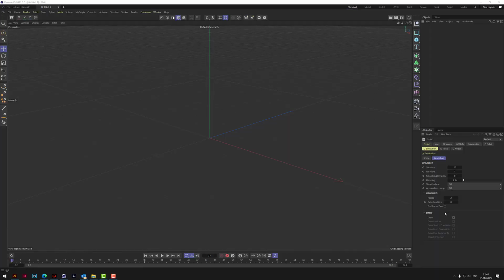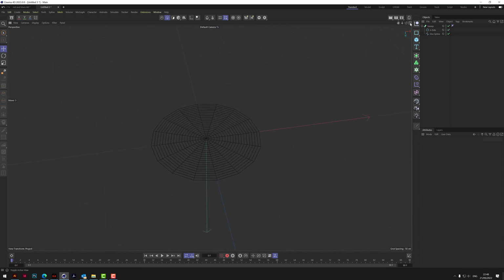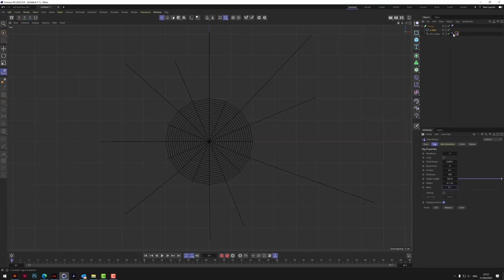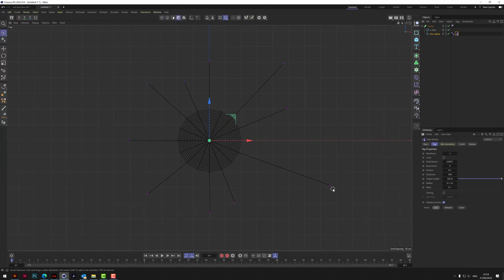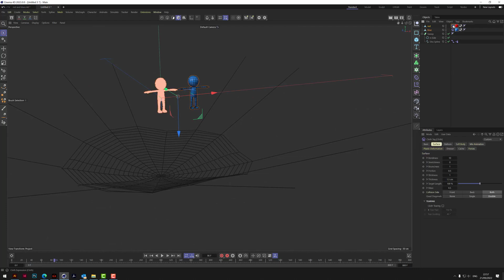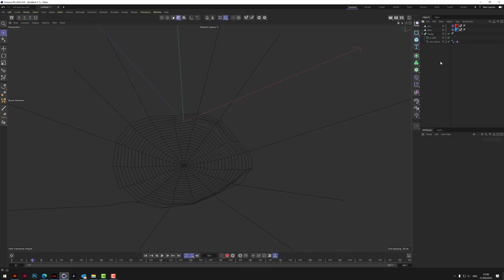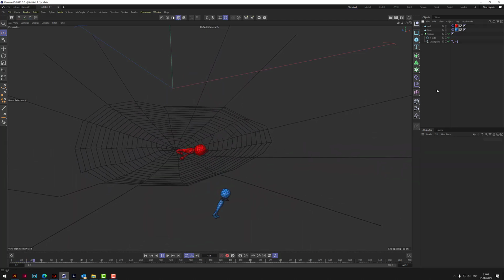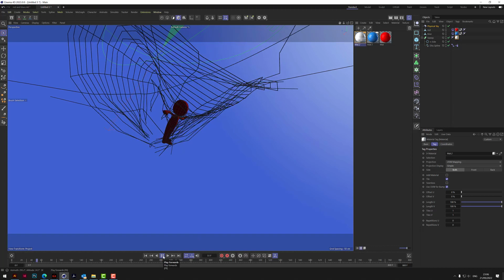[Amazing] Soft Body, Sticky Rope & Tearing | Cinema 4D 2023 Tutorial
In today's video we are going to create a spiders web and add the new cloth simulation tags for some incredible effects.